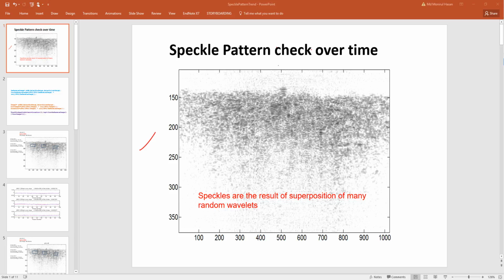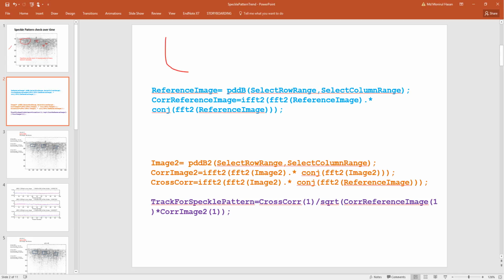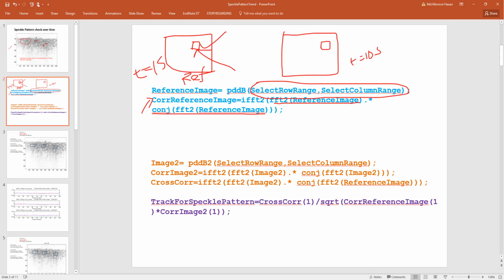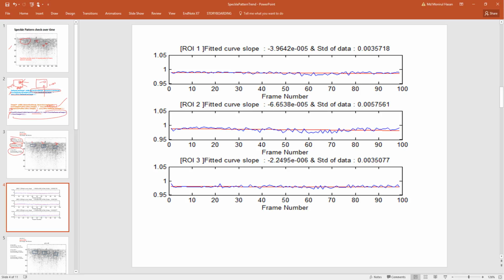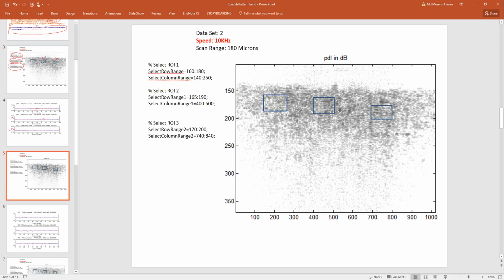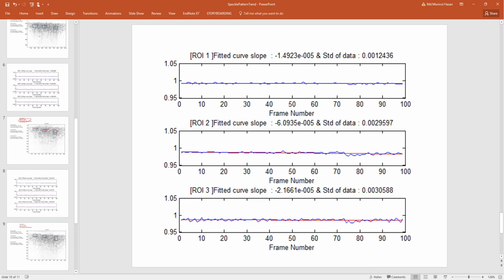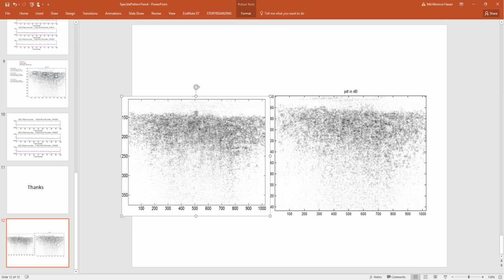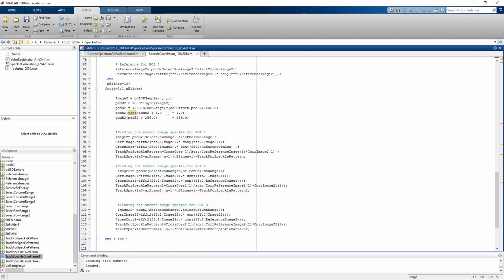Speckle measurement and removal part 1